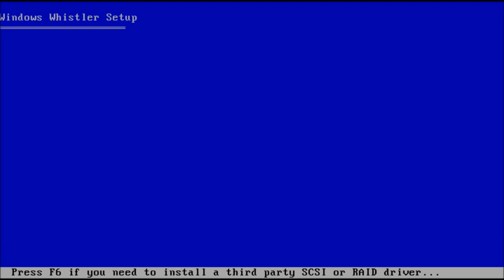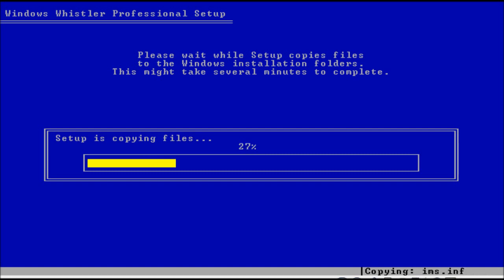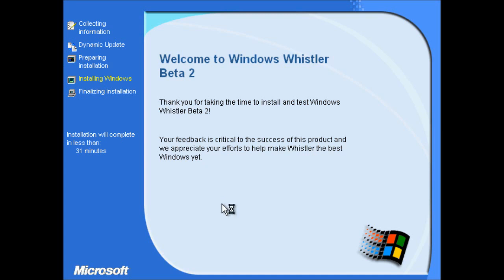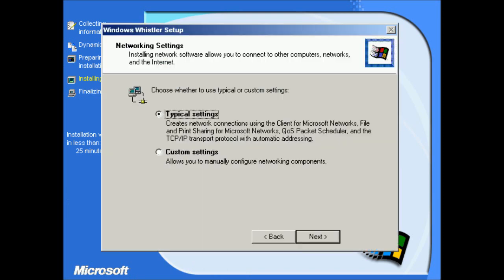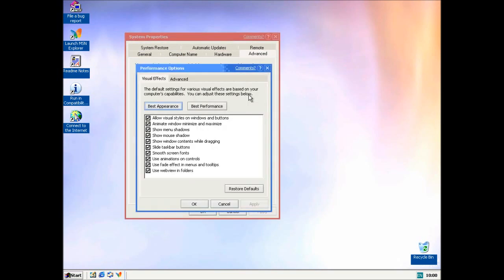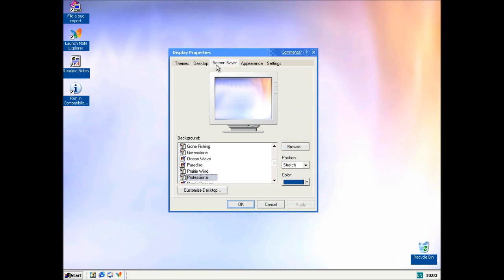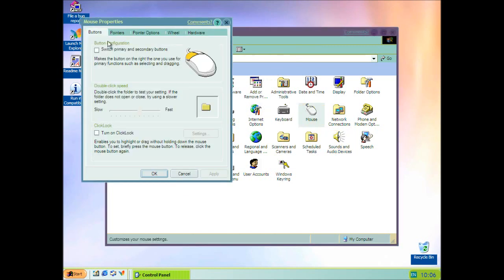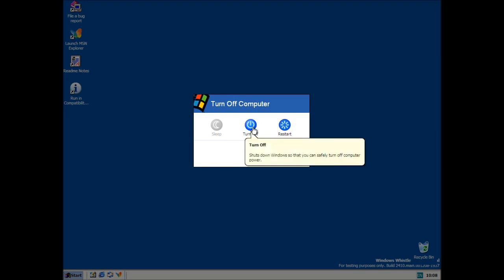Windows XP Build 2410: "Chartreuse Mongoose"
In this video I demonstrate the setup and UI of Windows Whistler build 2410 - the first post-Beta 1 build of Whistler - which would eventually evolve into Windows XP. This build was first released to testers on 4th January 2001 and was one of four post-Beta 1, pre-Beta 2 builds. This information is correct and supersedes that given in the video (I didn't get much sleep last night...). Also, in hindsight, I believe the "smart menus" refer to the recently-used applications list that first appeared in XP's start menu.